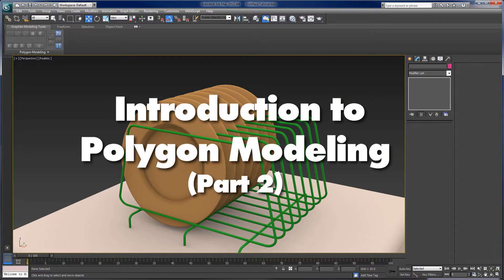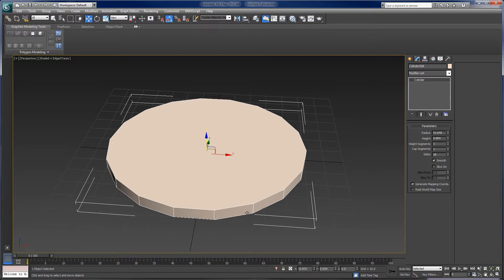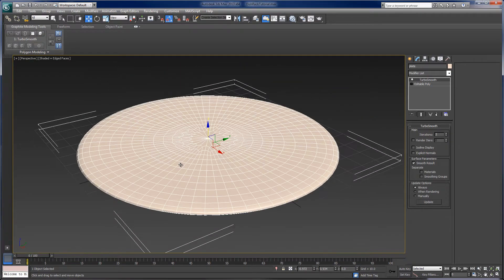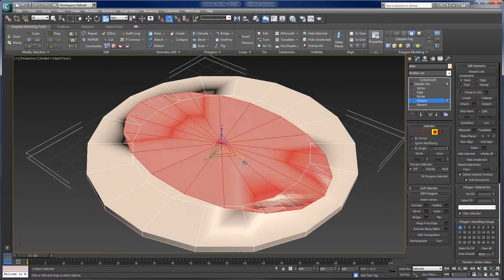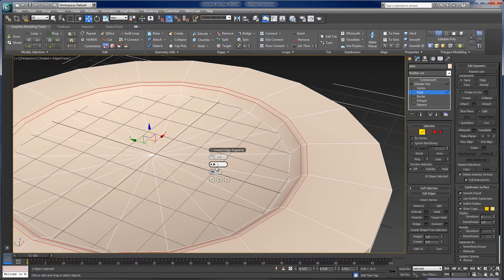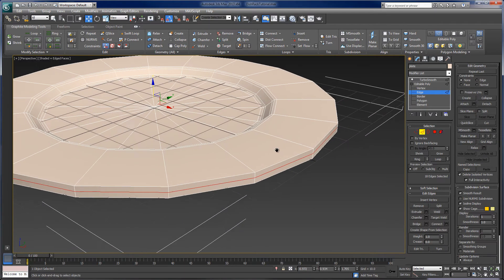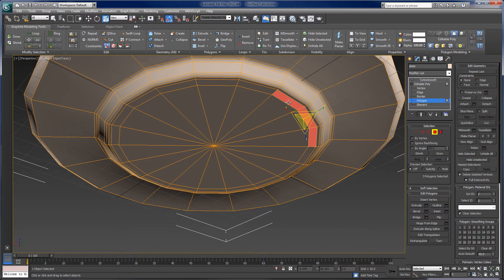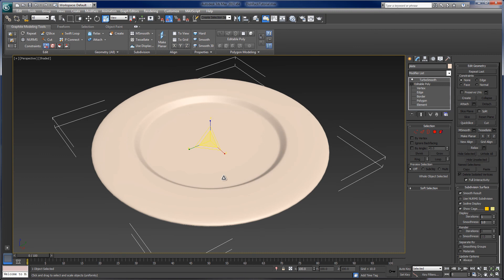Introduction to Polygon Modeling in 3ds max (Part 2)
Part 2 of this introductory tutorial looks at a few of the polygon modeling tools in 3ds max, taking a cylinder primitive and editing the polygon mesh to create a 3d dinner plate.